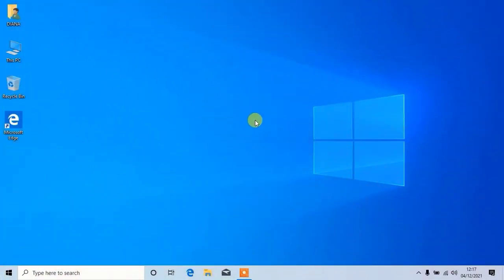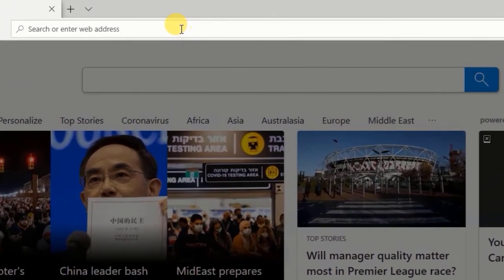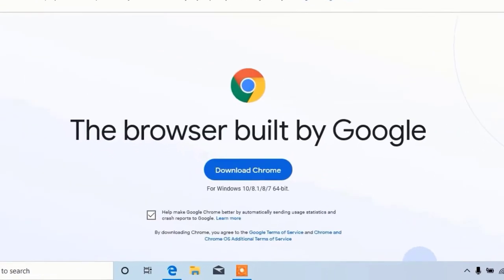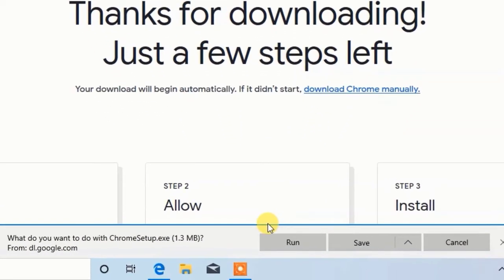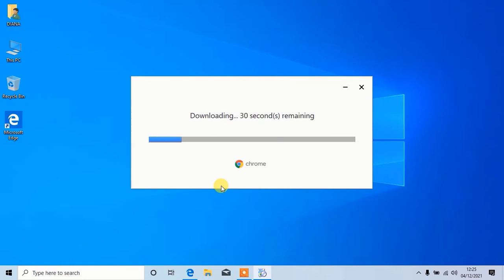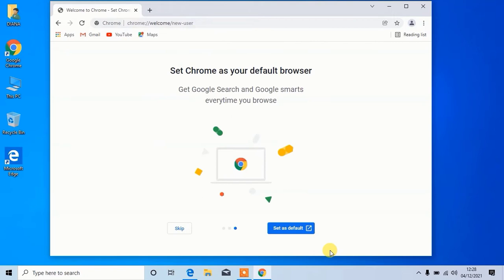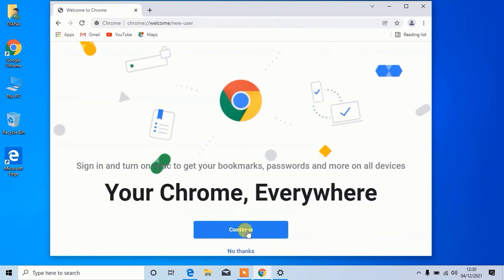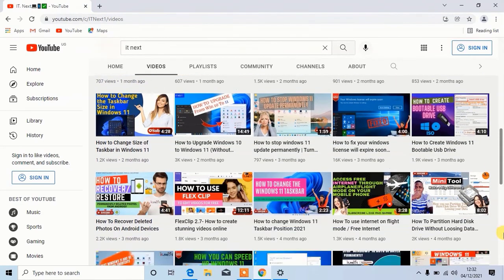How to Install Google Chrome on Windows 10 and 11 2022/IT NEXT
how to install google chrome on windows 10 and 11 (2022 ) for Free so please follow the video and learn how to do it

microsoftwindows(operating system)
googlechrome(web browser)
00:00 - [ intro ]
01:00 - [ downloading chrome online ]
02:00 - [installing chrome ]

//Recommended videos:
▶️How To Create Hotspot in windows 10